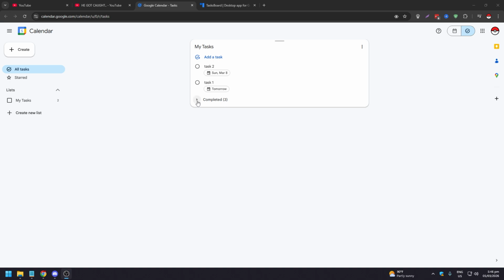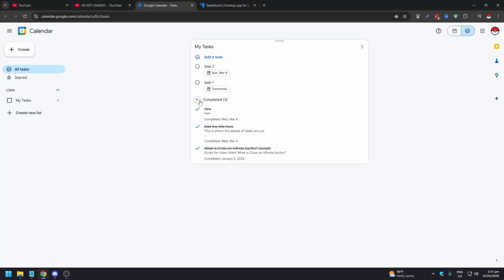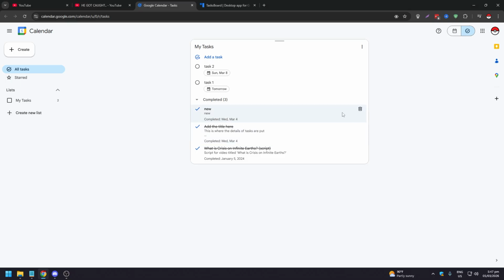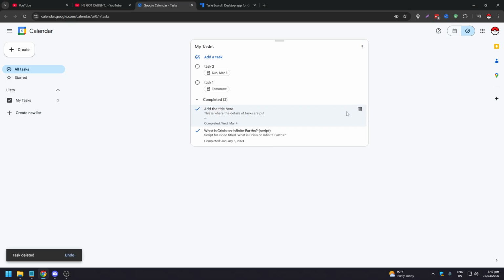How to Delete a Completed Task on TasksBoard (Google Tasks)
How to Clear Finished Tasks in TasksBoard (Google Tasks)

Want to delete completed tasks on TasksBoard (Google Tasks) and keep your board organized? This video explains how completed task management works in TasksBoard and how it syncs with Google Tasks. Whether you're cleaning up finished items, maintaining a clear project view, or organizing workflows, understanding task deletion is important.

TasksBoard extends Google Tasks with a visual board layout, and completed tasks may appear in a dedicated completed section or remain visible depending on your view settings. Deleting a completed task typically removes it from both TasksBoard and your synced Google Tasks list. Once permanently deleted, tasks generally cannot be recovered.

This overview explains how completed task handling works, how syncing affects deletion, and what to consider before clearing finished items. If you're looking to manage or remove completed tasks in TasksBoard, this guide provides a clear explanation of how the process functions.